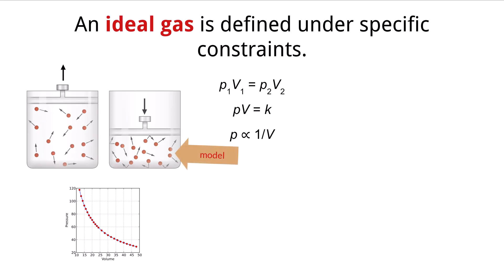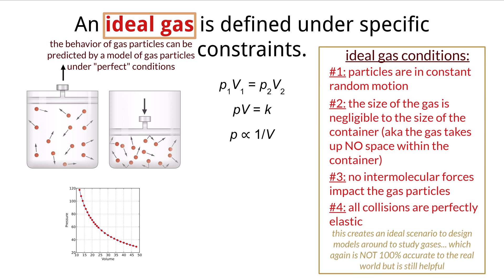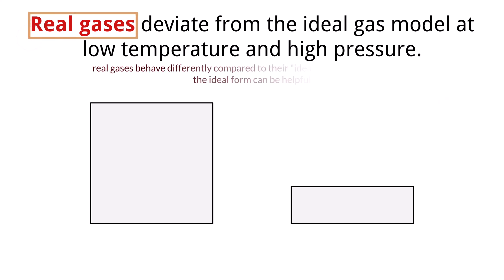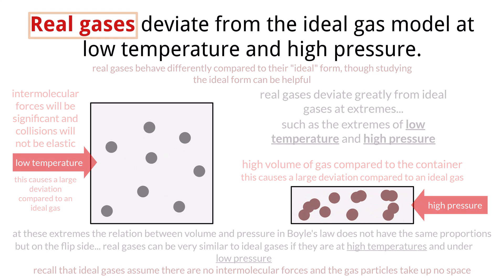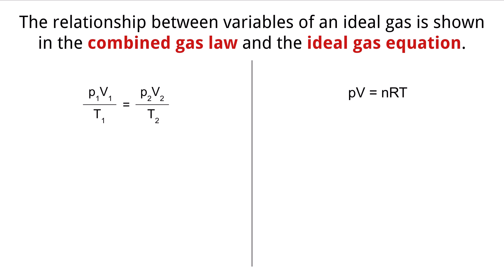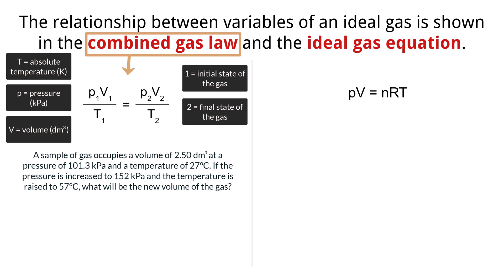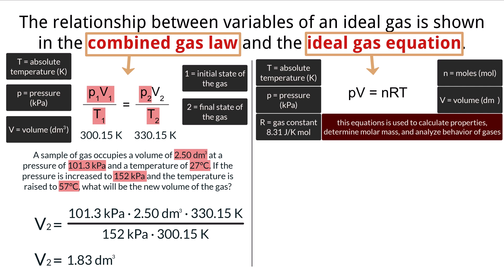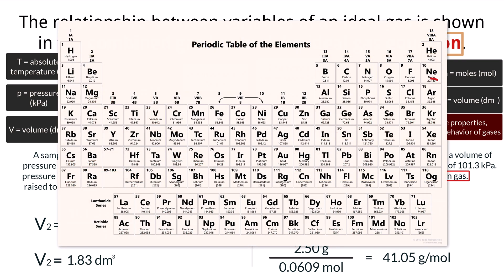IB Chemistry S1.5 - Ideal Gases [SL/HL] - Interactive Lecture 2025-2033